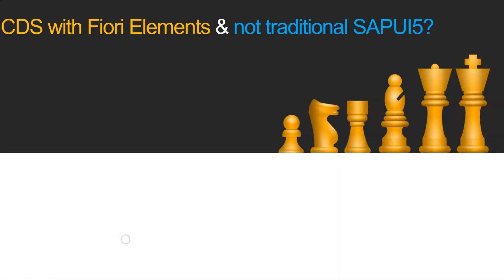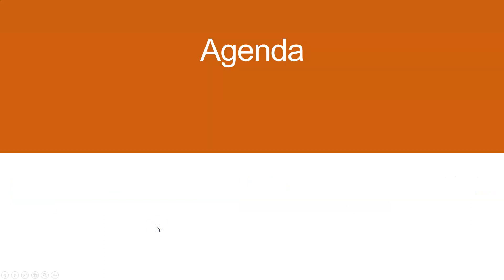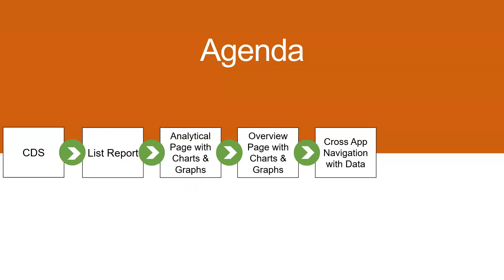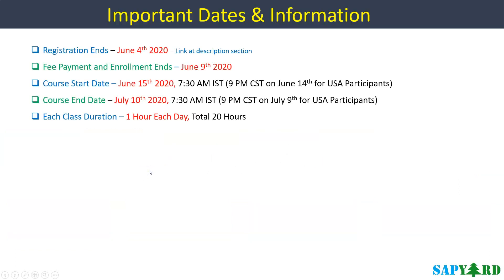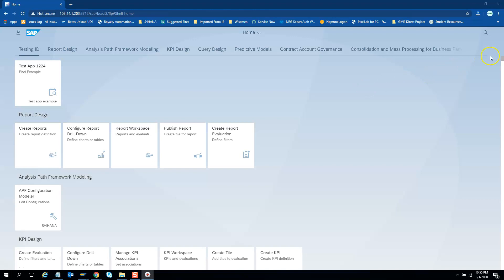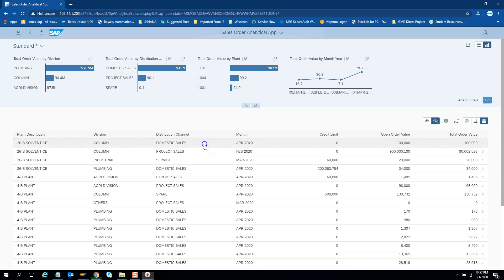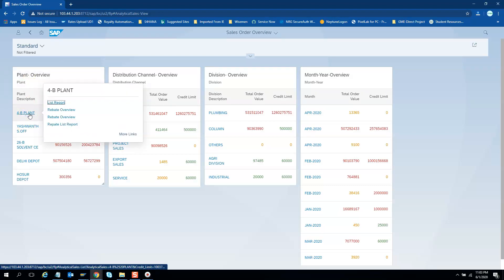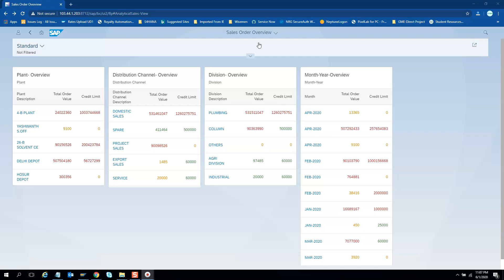June 15th 2020 Batch - Advanced ABAP CDS with SAP Fiori Elements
Learn CDS and Develop & Deploy Complex Fiori Apps using ABAP CDS.